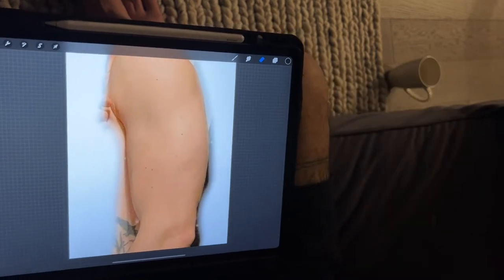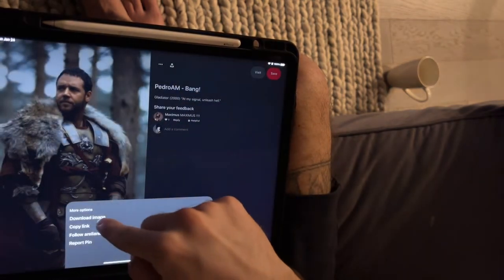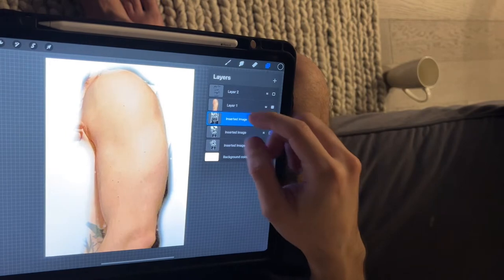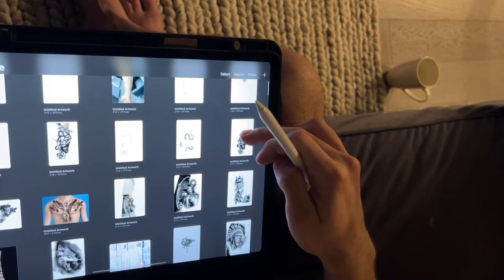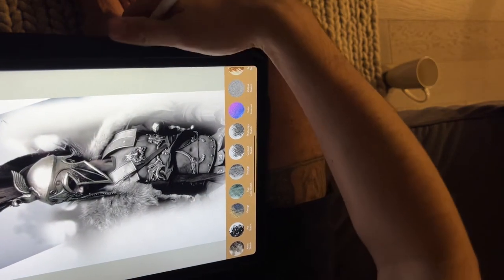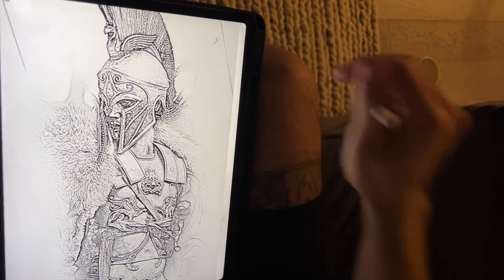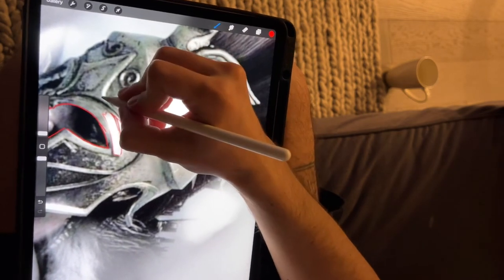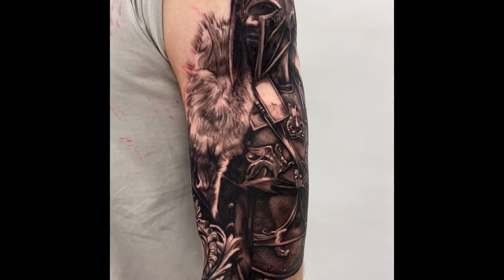How to make a tattoo stencil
I explain the 2 ways I use to make a tattoo stencil.
I also explain the process of the design in procreate.
This time is a gladiator tattoo.